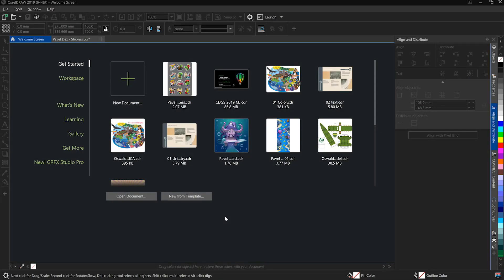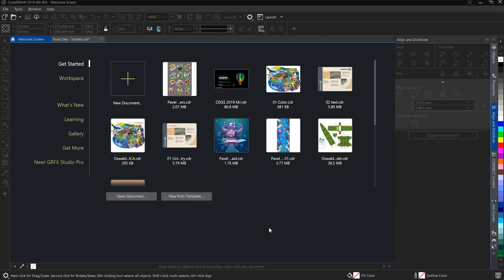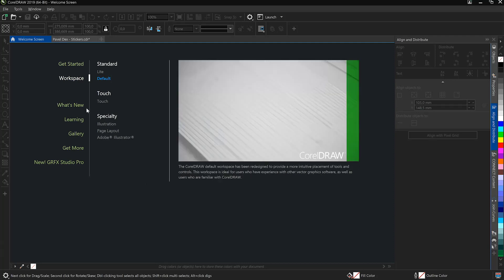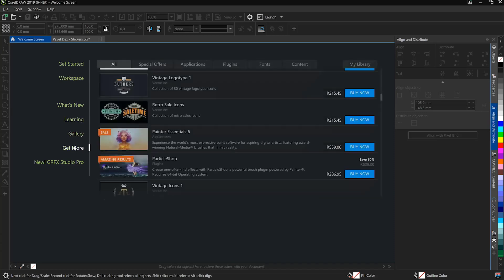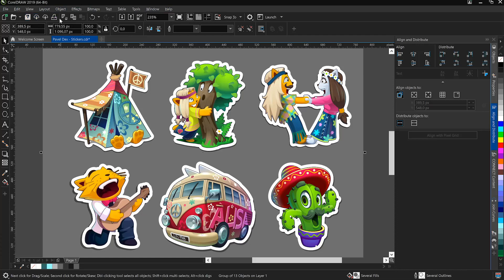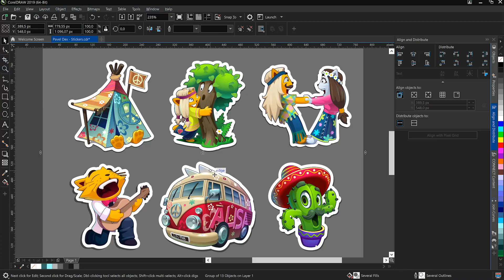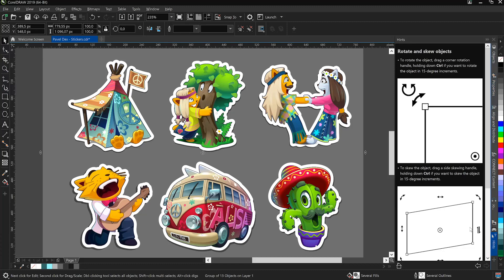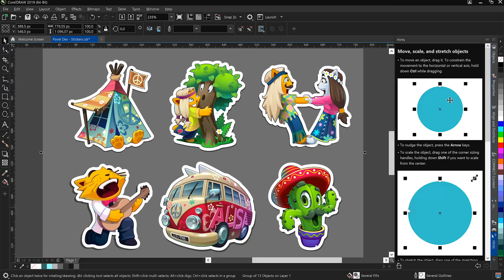Welcome Screen Tour | CorelDRAW for Windows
In this video, Mo Jogie takes you through the Welcome Screen, guiding you through the various tabs. These tabs offer learning resources, features highlights, a user gallery, and the Get More tab, where users can download clipart, fonts and more.